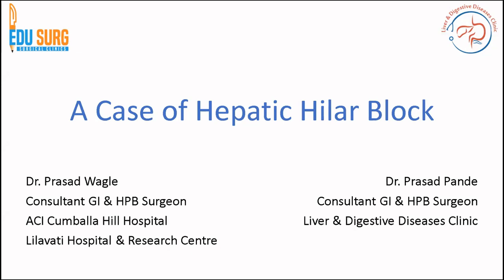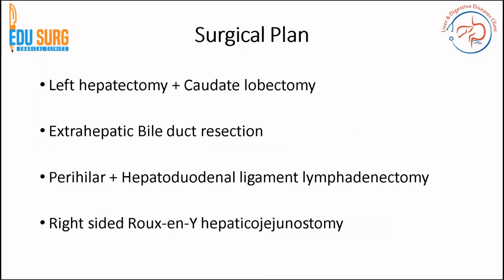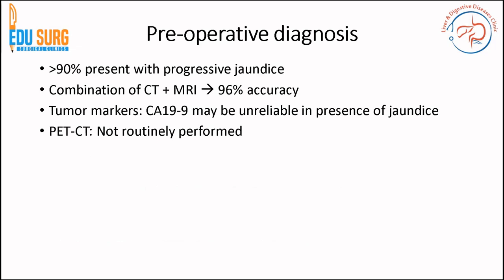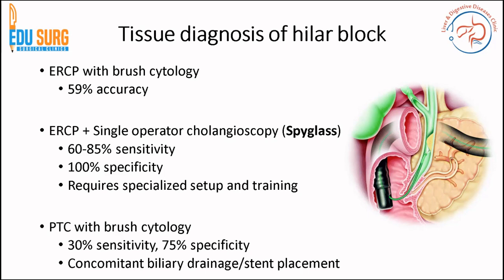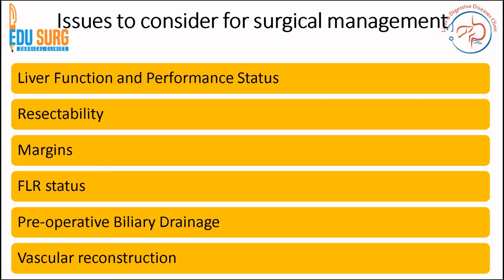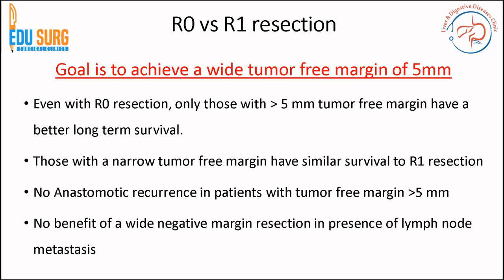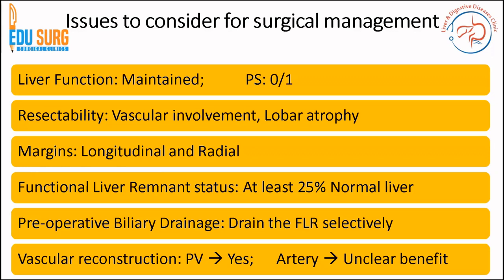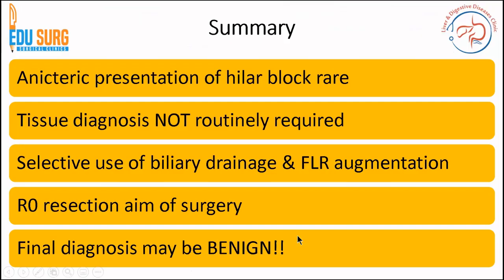Case-based management of malignant obstructive jaundice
The video follows our webinar -Zoom webinar - gall bladder cancer - hilar cholangiocarcinoma - Multidisciplinary cancer management and discusses Case-based management of block at the liver hilum and hilar cholangiocarcinoma. The talk ends with a working ALGORITHM based on his enormous experience to manage these patients.

The case discussed has been actually managed by our team and was a very interesting one, so discussing it here. It brings forth the very rarely discussed point in the medical literature that the final histopathology may be benign after surgery for hilar cholangiocarcinoma or hilar bile duct cancer resection as it is commonly known.

The talk also gives a few CT scan results and ct scan images to help get a visual idea of the Bismuth Corlette classification as well as the morphological types of hilar cholangiocarcinoma. IT also summarises the Blumgart Jarnaging classification of hilar cholangiocarcinoma.
The selective role of preoperative biliary drainage is then discussed and this is followed by a wonderful and in-depth overview of the surgical management of hilar cholangiocarcinoma again with a significant focus on preoperative planning, optimization, future liver remnant assessment, and augmentation as well as preoperative biliary drainage.

The video is therefore a very nice update on perihilar cholangiocarcinoma and covers everything from diagnosis to perioperative planning and management to the issues of margins of resection and so on. So, Do have a look at the video to understand the disease and its management.